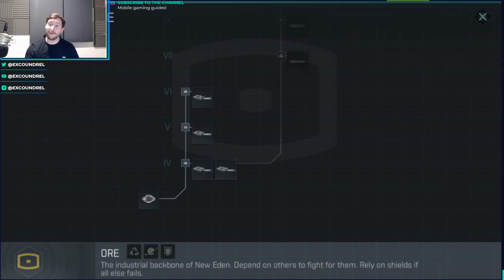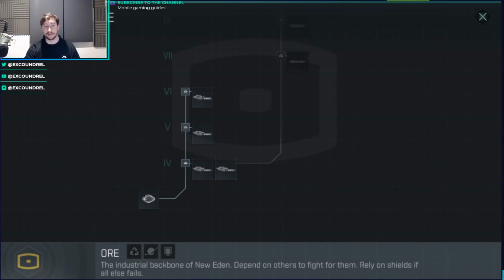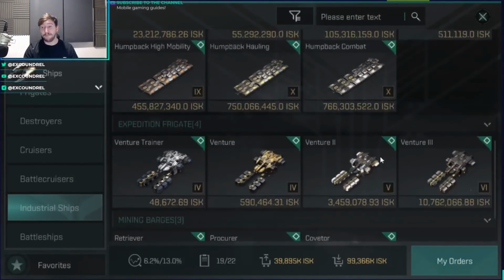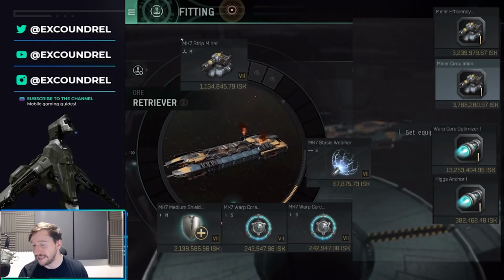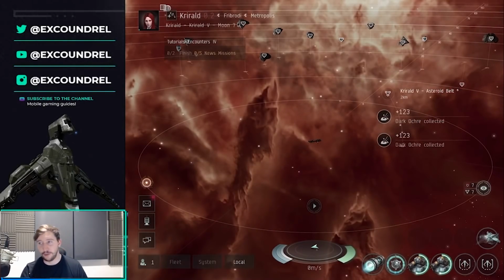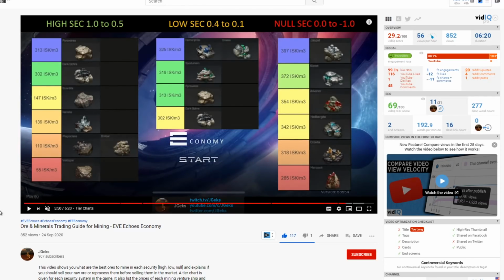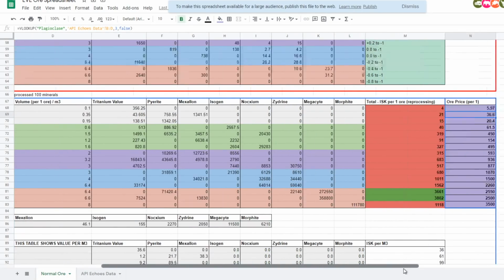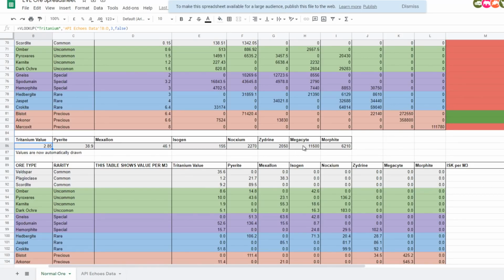Strip Mining Tutorial - Full Guide to the Tier 7 MINING MONEY MAKER | Retriever Fit Eve Echoes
This full strip mining guide for eve echoes should help you get to grips with the basics of strip mining and the retriever fit. Strip mining is the next step in Tier 7 mining and is usually much quicker and more efficient than ventures in Eve Echoes.

TIMESTAMPS:

[00:00] - Intro
[00:59] - The Retriever
[02:52] - Skills
[04:50] - How much does it cost to set up?
[05:58] - Retriver "fitting" guide lmao
[08:40] - Strip Mining in Action
[10:42] - Jgeks